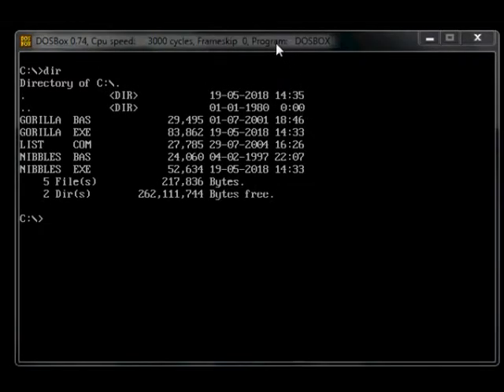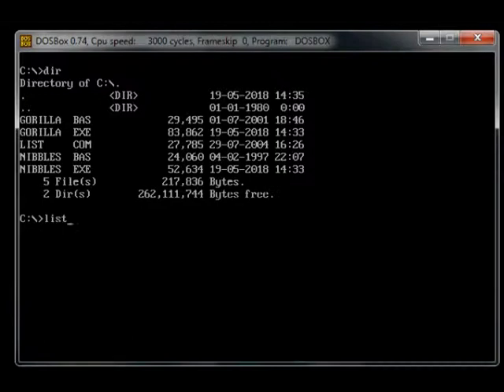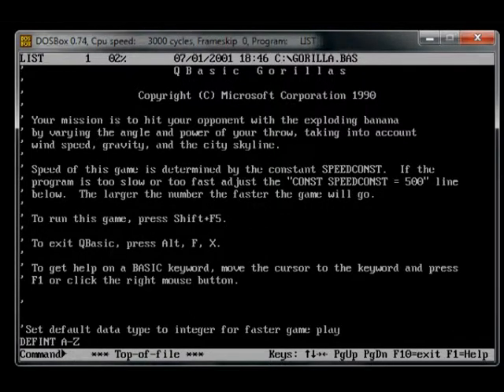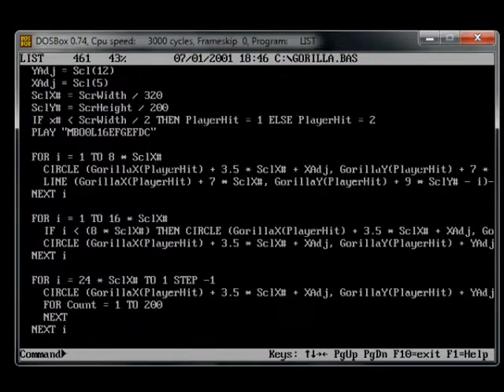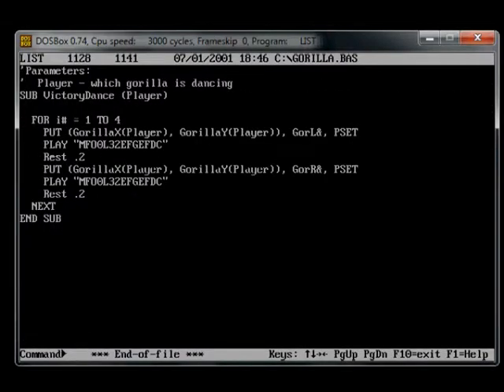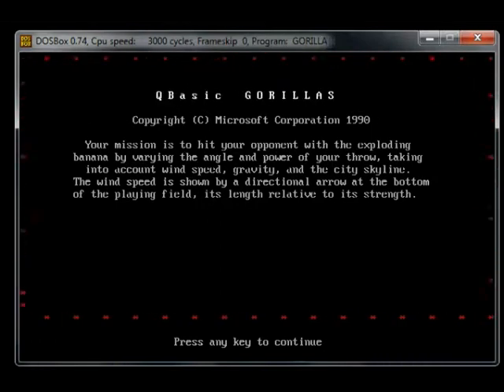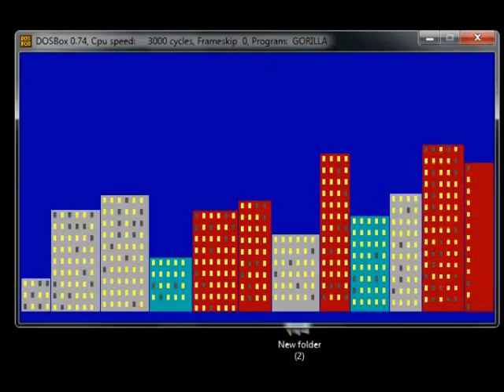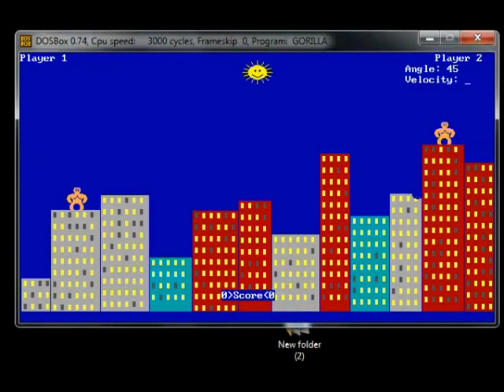Let's compile - Gorillas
In this video, source code is compiled & tested.